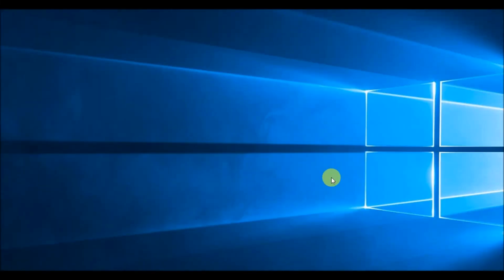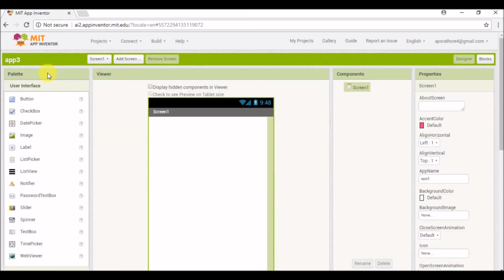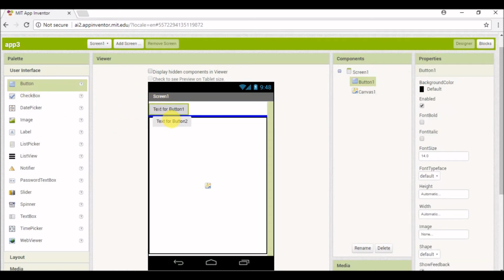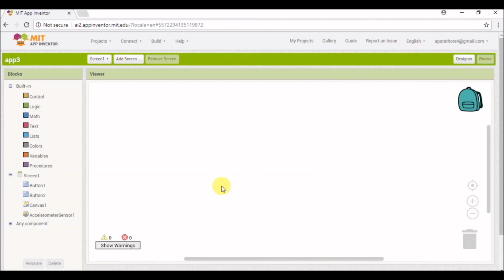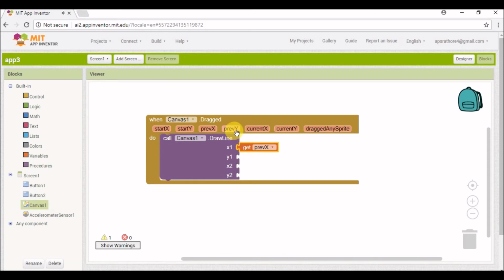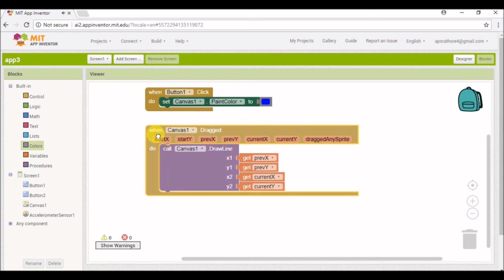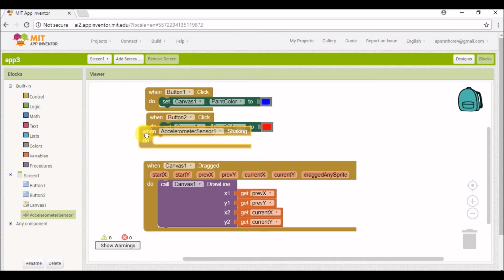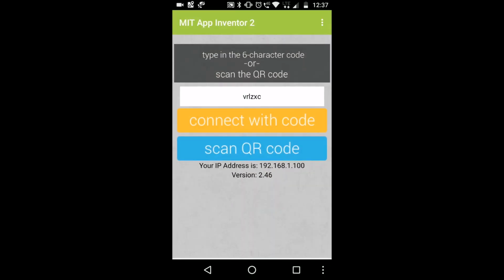How to make a drawing app in 5 minutes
Our channel will guide all here about how to make all the electronic circuits and make several instruments using these circuits. people can also put on thier querries here and we will try to guide and solve those problems here.